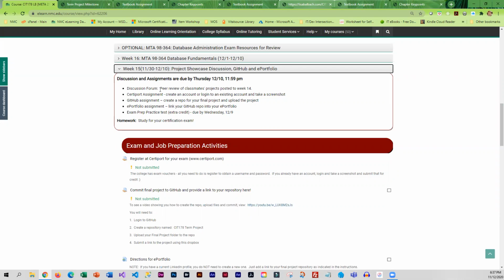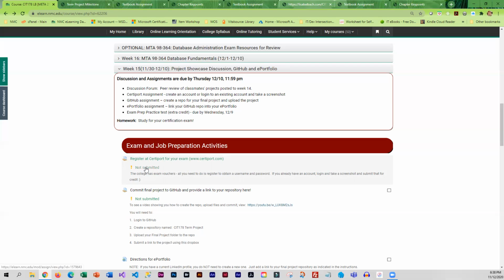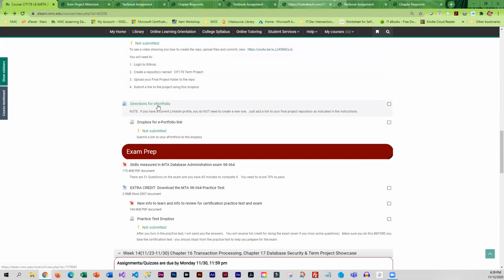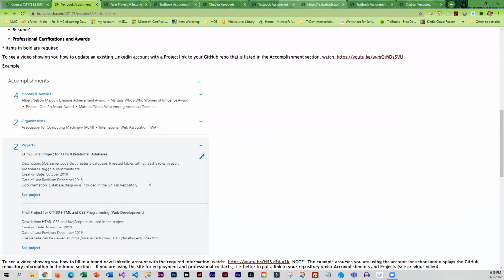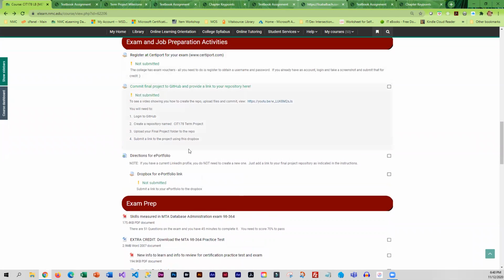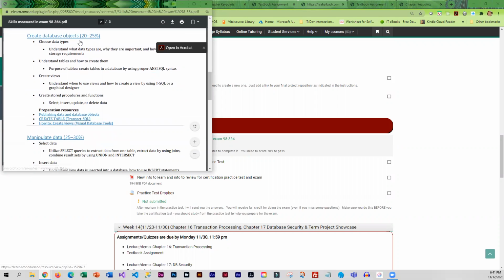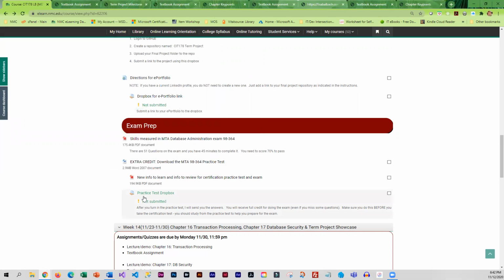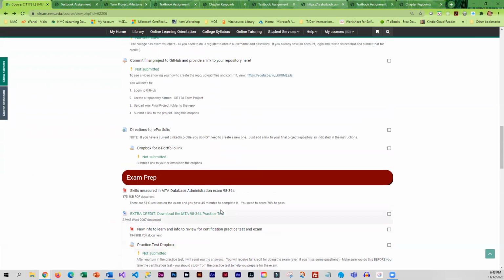CIT178 project showcase discussion, github and ePortfolio instructions fall 2020